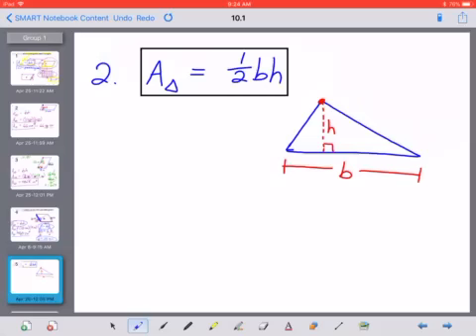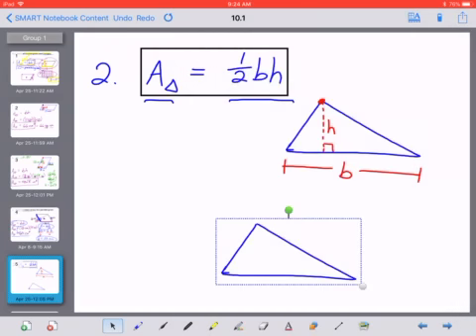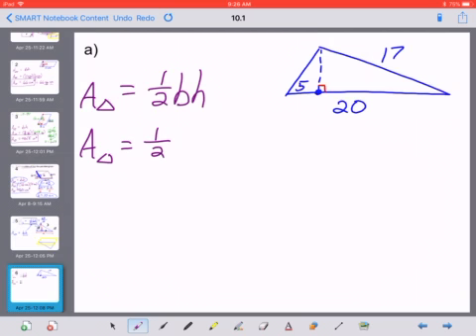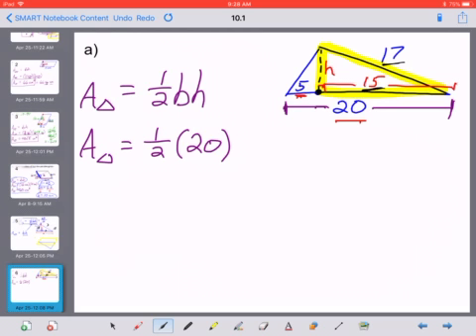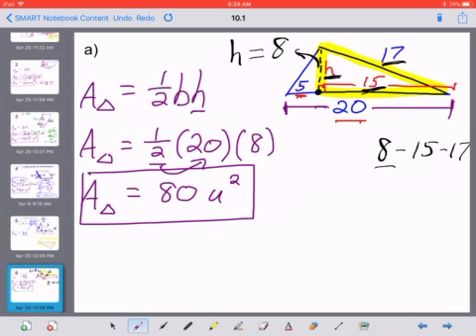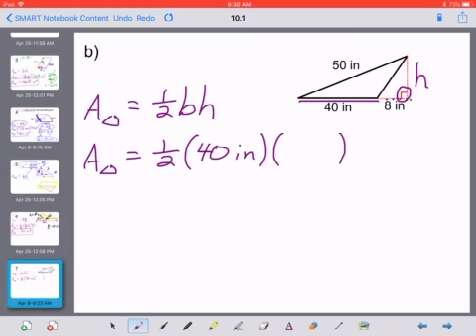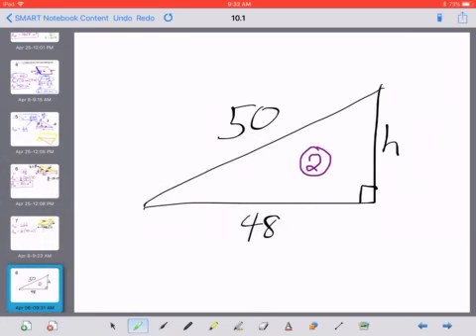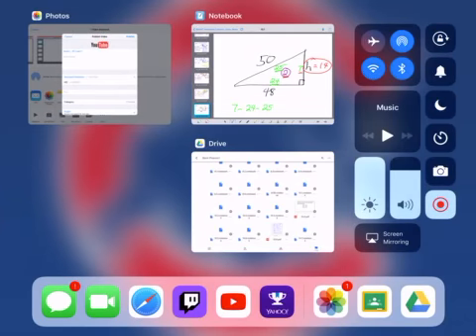Geom - 10.1 notes part 2/2